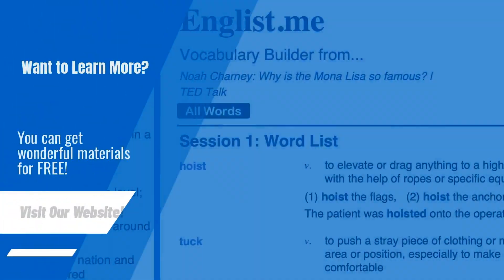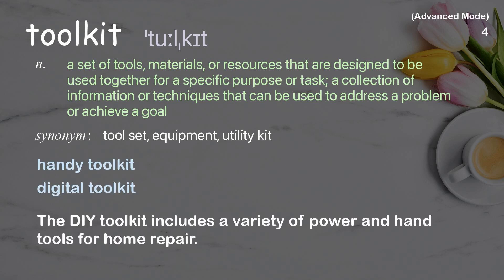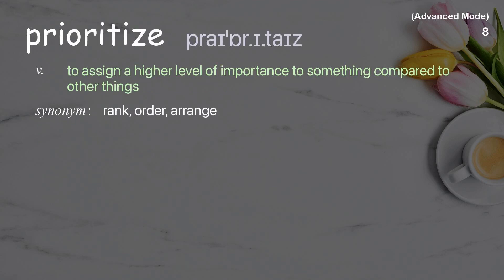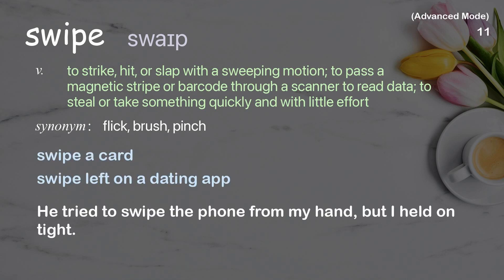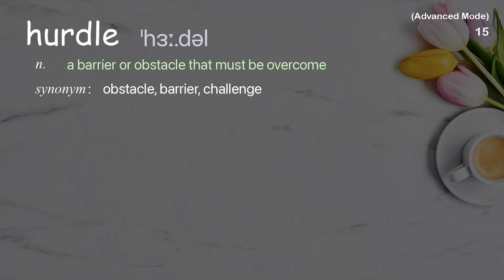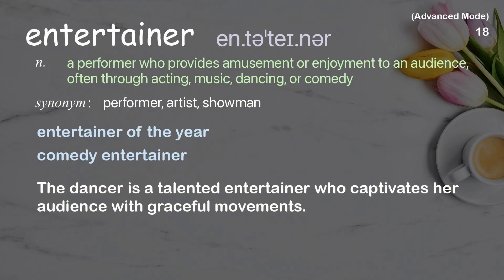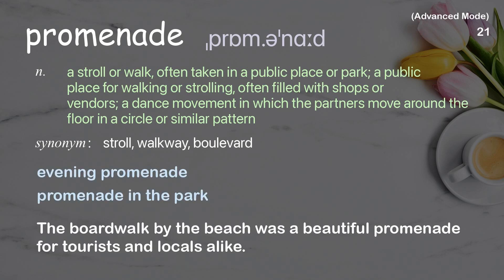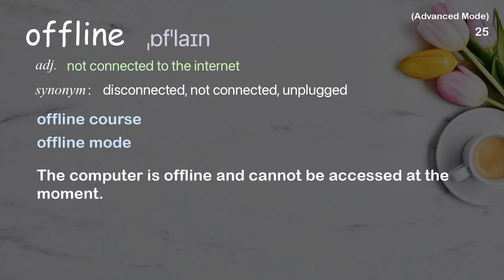25 Advanced Academic Words Ref from "How to stop swiping and find your person on dating apps | TED"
■PLEASE NOTE

■Reference Source
Christina Wallace: How to stop swiping and find your person on dating apps | TED Talk